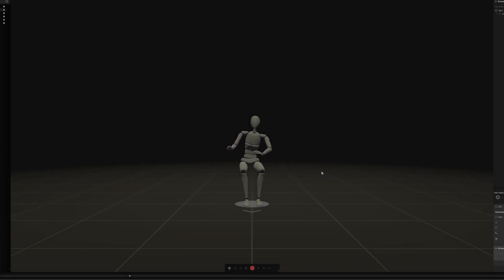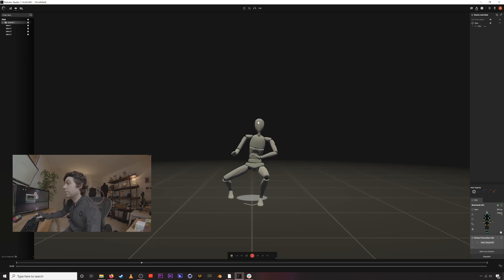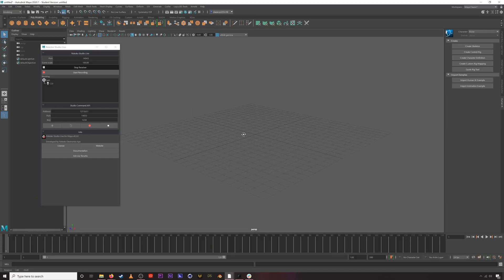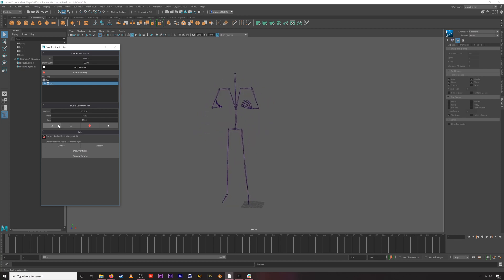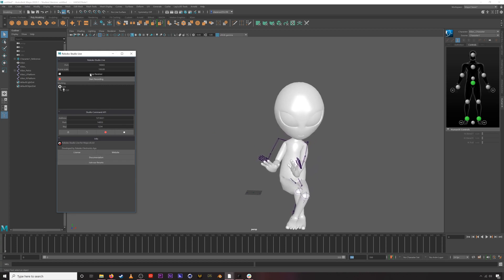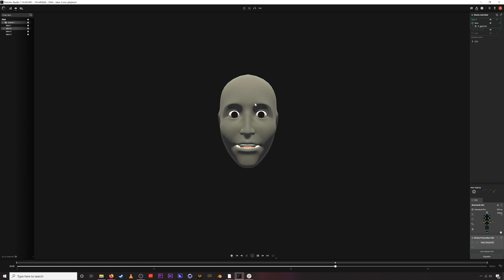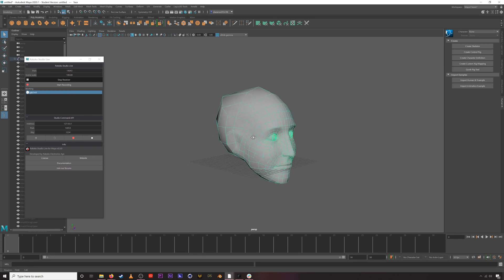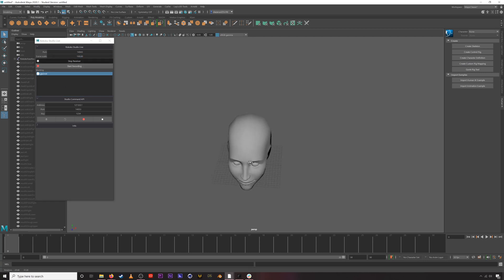Rokoko Guide: Rokoko Studio Live Streaming Plugin for Maya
We just released our plugin for livestreaming motion capture data from Rokoko Studio into Maya. It's part of Rokoko Studio Live and in this video Sam shows and explains how it works and shows how to retarget the data to your custom character.